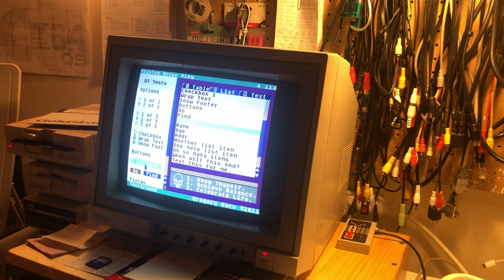TestGround Toolkit #4 TKButton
TestGround is an application for testing features of C64 OS. The latest version is in preparation for being open sourced, and shows how to make use of many features of the C64 OS Toolkit.

This video demonstrates some features of the TKButton control. Buttons can be configured as radio buttons, checkboxes, cycle buttons, and push buttons.